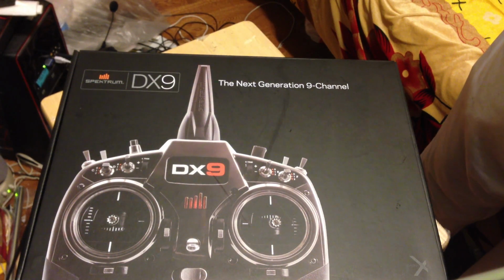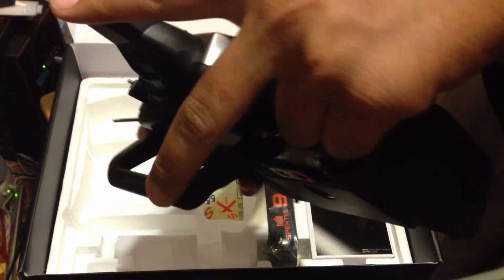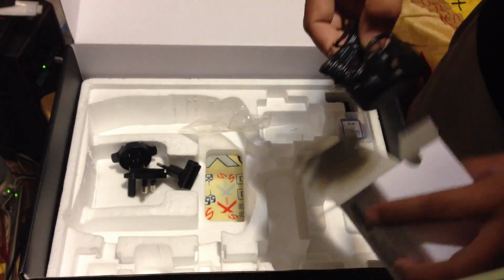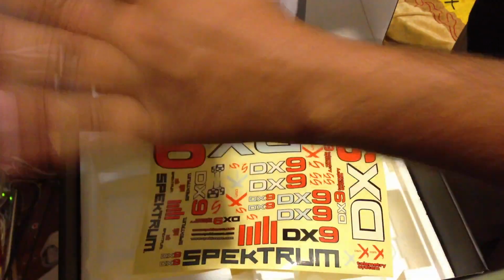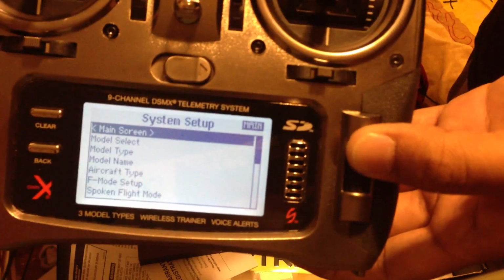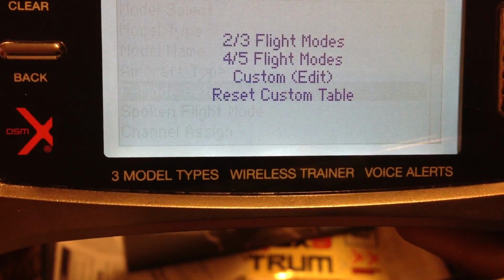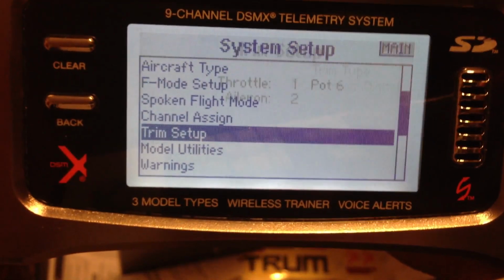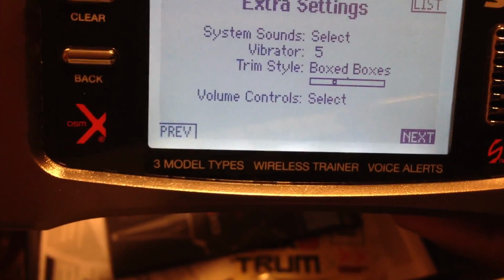Spektrum DX9 Transmitter - Unboxing and Quick Review!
The brand new Spektrum DX9 "The Next Generation 9-Channel" radio transmitter released in stores just a few days ago, I was one of the first lucky ones to get my hands on it, (in my town at least) so I thought I'd give you guys a quick unboxing and review video to get you to go get one of these! I've already flew some of my planes by the time I got this video uploaded, and it performs EXTREMELY well!